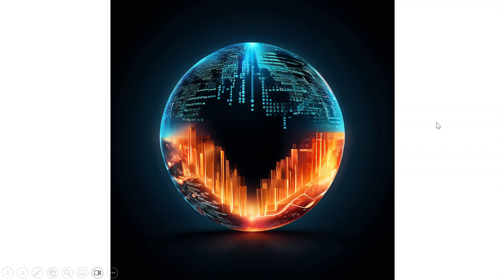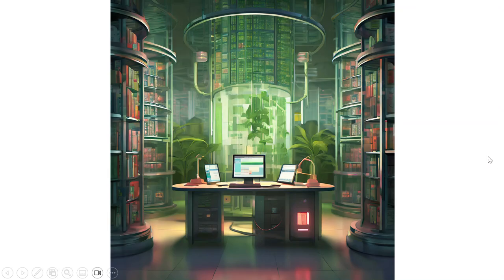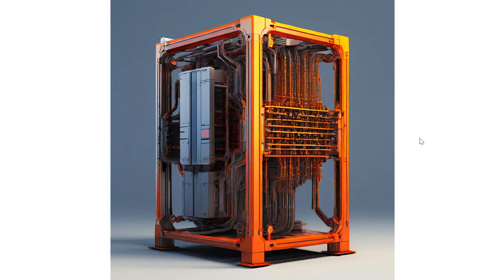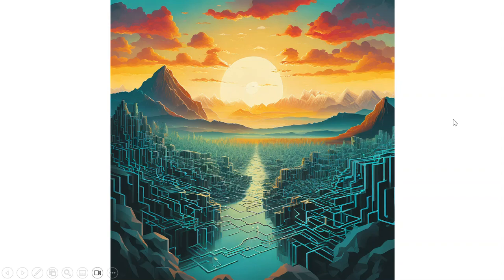Blockchain and Records Management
Some thoughts on how blockchain and other distributed ledger technologies impact records management activities like disposition as based on an early review of ISO 7538.